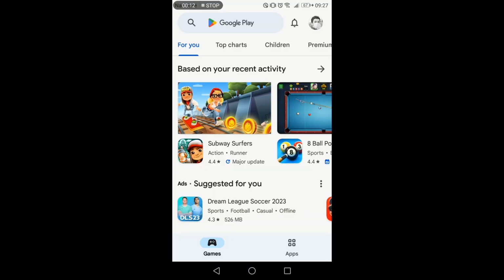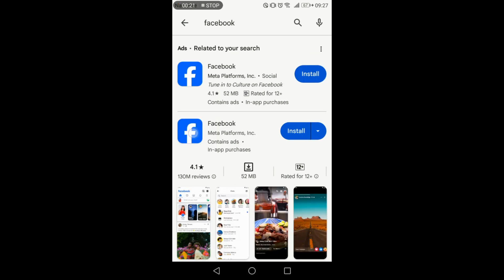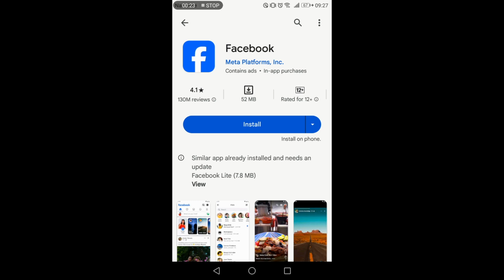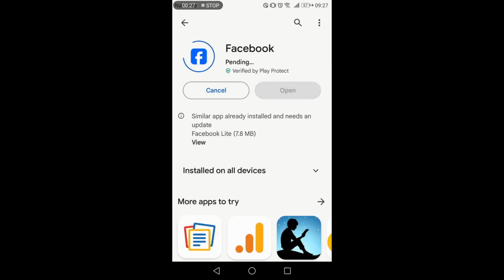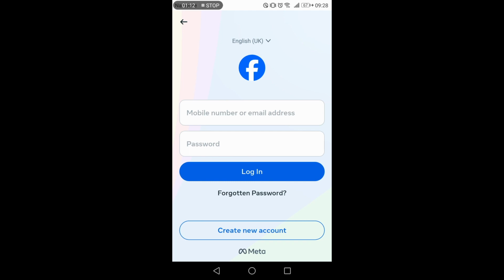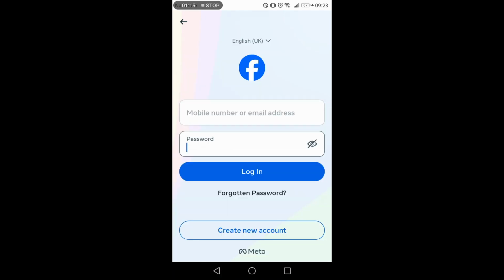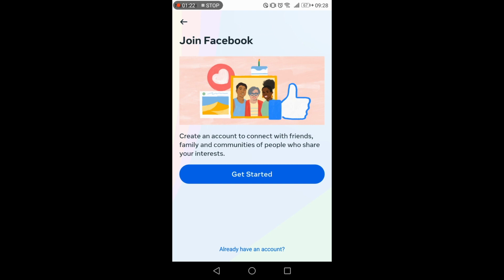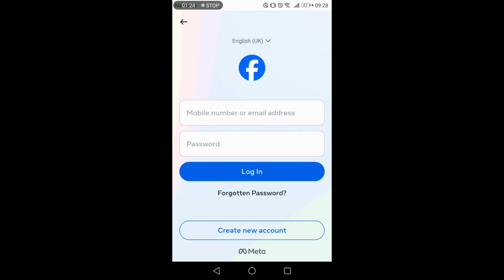How to Download Facebook App on Android (2024)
This video is on how to install Facebook on android. If you're a complete beginner on this, make sure to watch the video till the end for detailed learning.